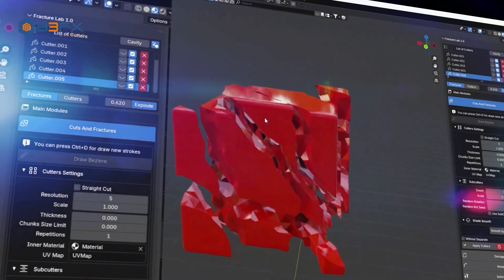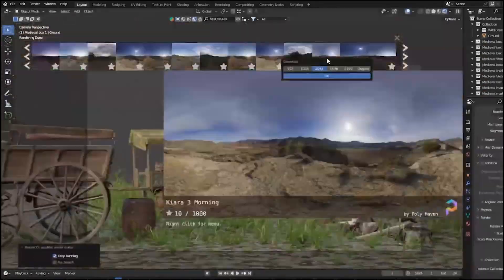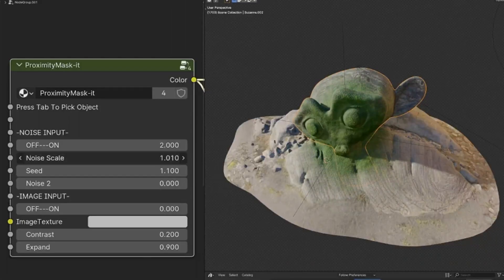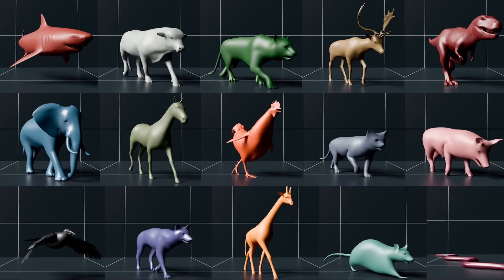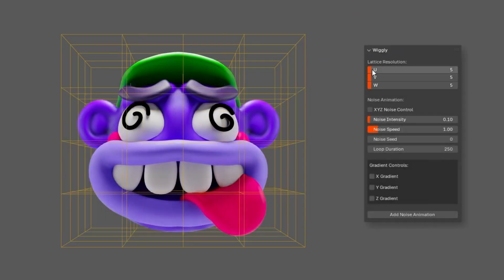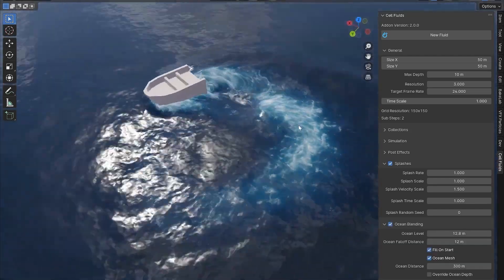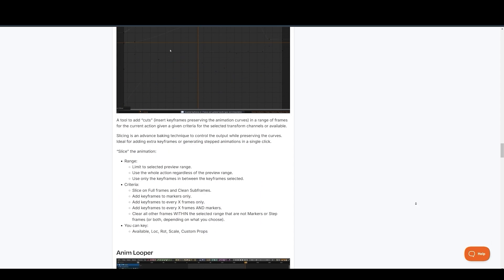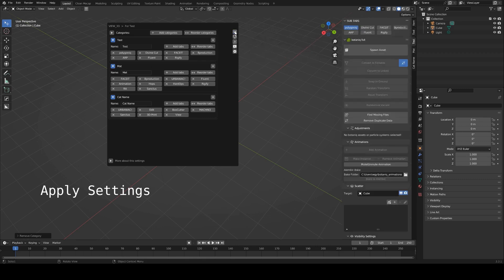New Blender Addons You Probably Missed!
Best New Blender Addons You Probably Missed!!
00:00 Intro
00:15 *Fracturelab*
01:15 *BlenderKit* (Save 10%)
01:50 *Vector To 3D*
02:14 +50 Ultimate Blender Addons Bundle
02:33 *Node-It*
03:52 *Hairflow - Simulate Blender's New Hair System*
04:18 *Quick Layers Custom Node Groups*
04:43 *Cinepack + The Particle Library + Truedepth + True Fire Bundle*
05:01 *Auto-Rig Pro: Easy-Animations*
05:25 *Delta Quad*
06:14 *Blaze Animate*
07:02 *Wiggly* | Wiggle Anything!
07:26 *PhotoScan Addon*
07:54 *Cell Fluids*
08:44 *Water Vfx Master* - Real-Time Fluid Effects
09:23 *Animate Pro* (Early Access)
10:09 *Transformator*
10:33 *Universal Base Model*
10:52 *N Panel Sub Tabs*